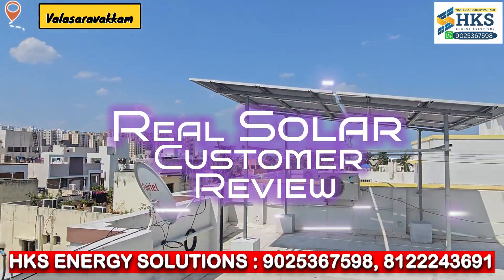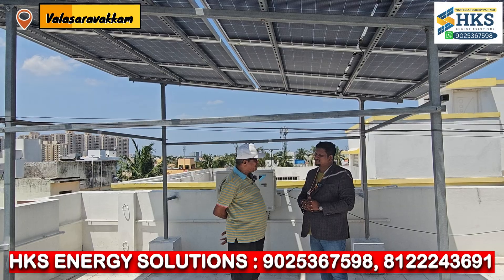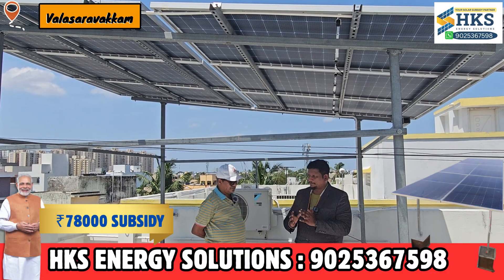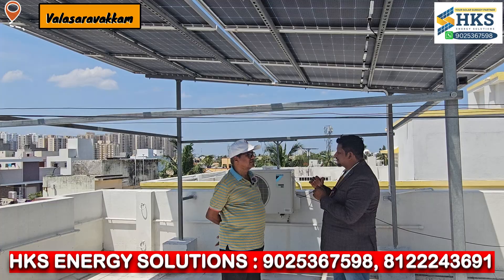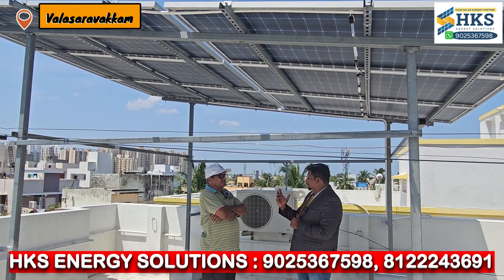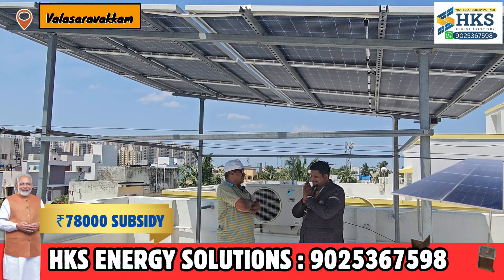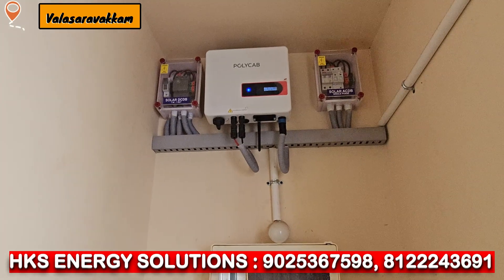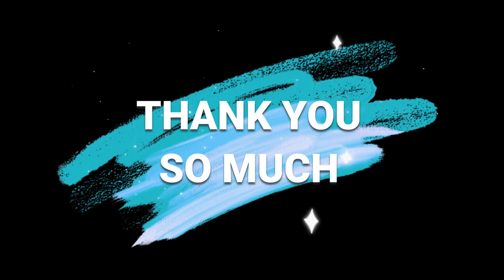3KW சோலார் ப்ராஜெக்ட் செலவு எவ்வளவு?– EB Bill இல்லை! 😎 Rams Grand Customer Talks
💡 "நீங்கள் நினைக்கும் சோலார் இல்லை இது! 😍"
Welcome to Rams Grand, Valasaravakkam, where 4 families are saving ₹4000+ per month on their EB bills thanks to solar! 💰
Each home has a 3.3kW Ongrid Solar System, installed by HKS Energy Solutions, and YES – they got full government subsidy too! 🏡☀️

🎤 In this fun and real testimonial, hear directly from our happy customer how:

EB bill reduced to just ₹0 to Below ₹500! 😲

Solar subsidy process was made easy by our HKS team

Common area EB bill is now almost ZERO

Quality, support & service was "super professional" 💯

📍 Location: Rams Grand Apartment, Valasaravakkam, Chennai
👷‍♂️ Solar by: HKS Energy Solutions – 200+ Projects Done ✔

"3KW சோலார் ப்ராஜெக்ட் செலவு எவ்வளவு? | Subsidy எப்படி கிடைக்கும்? ✅"
(How Much for 3KW Solar in Tamil Nadu? Subsidy Details Inside!)

HKS Energy Solutions
200+ சோலார் திட்டங்கள் – உங்கள் நம்பகமான சேவை!
சோலார் பேனல்கள், இன்வெர்டர்கள் டிஸ்ட்ரிபியூட்டர், ஸ்ட்ரக்சர் மேன்யூஃபேக்ச்சர்.

✅ 200+ இன்ஸ்டாலேஷன்
✅ சப்ஸிடி வழிகாட்டுதல்
✅ தரமான பிராண்டுகள்
✅ நம் தொழில்நுட்பத்தில் ஸ்ட்ரக்சர்
✅ விரைவு & நம்பக சேவை

சூரிய சக்தியில் உங்கள் இலக்கு – HKS-யுடன் தொடங்குங்கள்!
📞 விரைவான ஆலோசனைக்கு WhatsApp-ல் தொடர்பு கொள்ளுங்கள்.
solar for home tamil
solar panel installation
2kw solar system tamil
best solar company in Chennai
solar subsidy scheme india
solar panel price tamil
ongrid solar system tamil
solar EMI plans
zero electricity bill tamil
solar customer review tamil
best solar inverter for home
solar structure manufacturer
solar panel distributor Chennai
how to apply for solar subsidy tamil
solar installation step by step tamil
solar plant benefits tamil
solar maintenance tips
solar battery backup tamil
top solar brands

✅ 3KW Ongrid Solar Installed by HKS Energy Solutions
✅ ₹78,000 Subsidy Received
✅ EB Bill = ZERO
✅ More Export = Added Air Conditioner!
✅ Customer Praises HKS Team for Service + Quality

🔧 Premium Panels | Branded Inverter | Strong Rooftop Structure
🛠️ Clean Installation, Fast Execution, Hassle-free TNEB Process

🙌 Watch this full video testimonial to hear directly from our happy customer about how solar changed his home and power bills forever.

💼 HKS Energy Solutions – Trusted by 150+ Tamil Nadu Homes

How to install solar panels?
Solar Panels for Home
On-Grid Solar System for Home
On-Grid Solar System Installation
On-Grid Solar System working
5Kw On-Grid Solar Systems

5Kw Solar System Cost
5KW On-Grid Solar System Installation In Chennai
Best Solar Panel Installation company In Chennai

In This Video Explains :

Low Budget Solar Home Tamil
solar panel
solar inverter tamil
solar panels for home in tamil
solar power
solar
solar in tamil
solar energy
solar system
best solar panels for home use in tamil
solar panel system in tamil
how to install low budget solar panel
how to install solar panel in home
solar home system tamil
solar ups tamil

Topics:
3kw solar system tamil
HKS solar review
solar customer testimonial tamil
solar subsidy 2025
PM Surya Ghar Yojana Tamil
chennai solar installation
EB bill zero tamil
solar system review tamil
solar business tamilnadu
solar panel customer feedback
tneb bill savings
best solar company tamilnadu
tamil solar offers
3kw ongrid system
hks energy solutions
subsidy for solar panel tamil
solar installation chennai
real solar story tamil